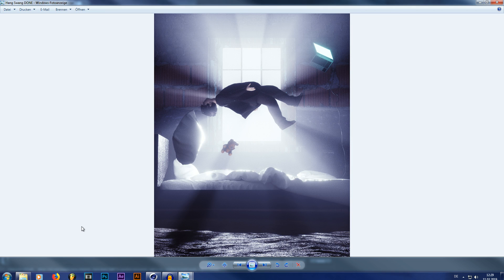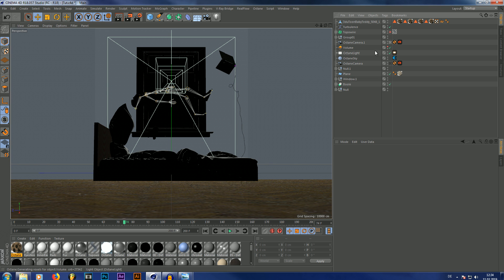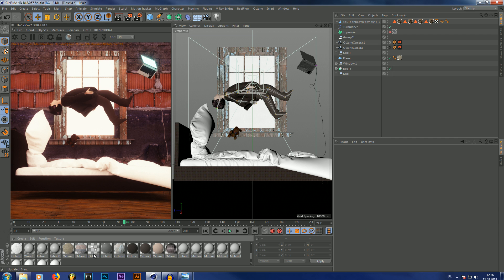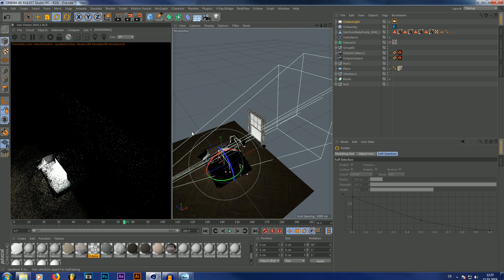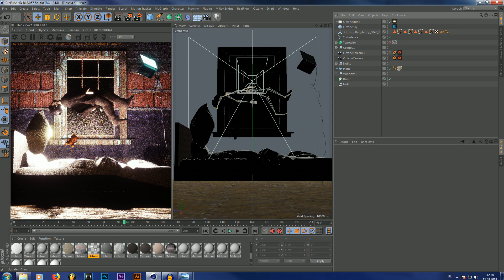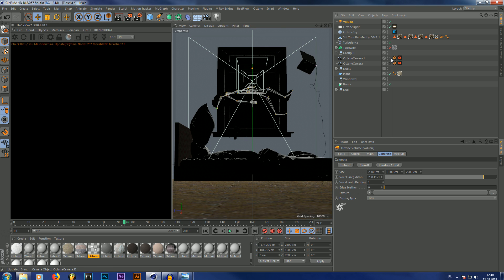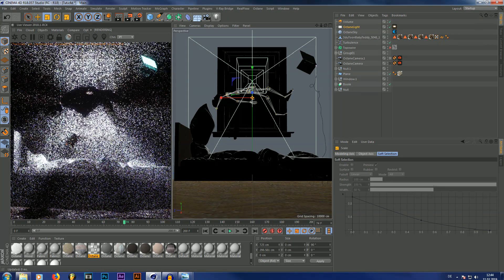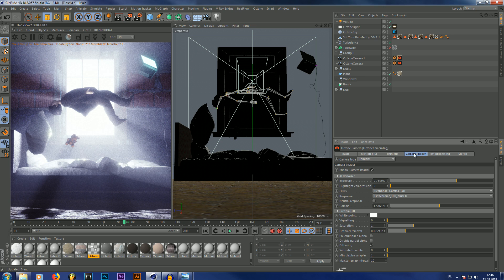Volumetric Lighting and God Rays Tutorial | Octane Render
Here´s a short Tutorial on Volumetric Lighting and God Rays in Octane Render. I hope it helps!